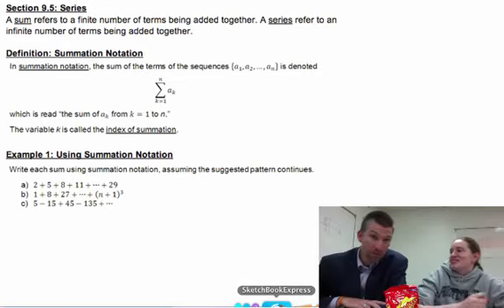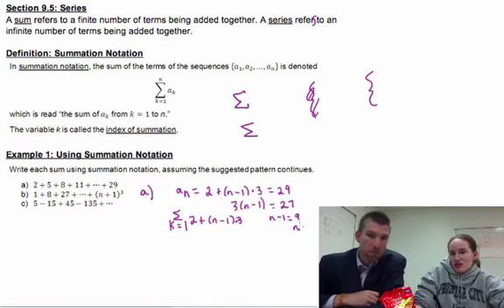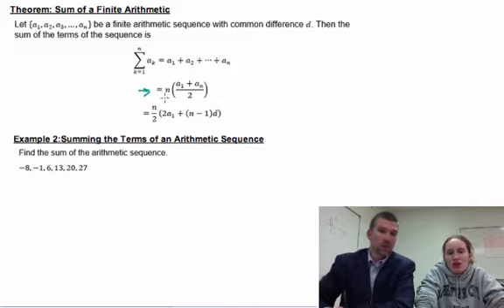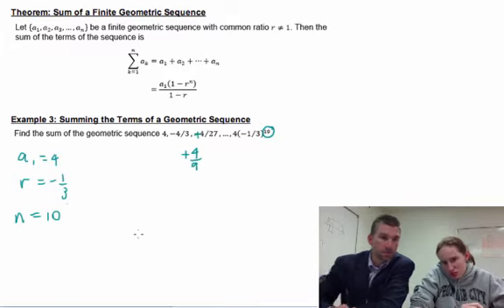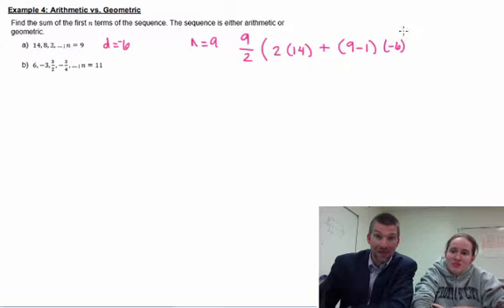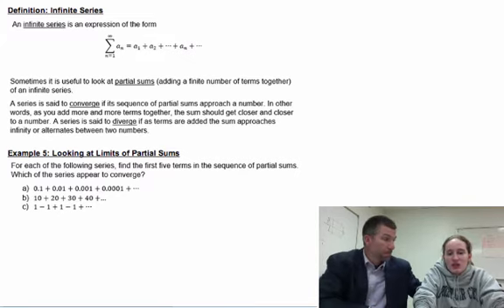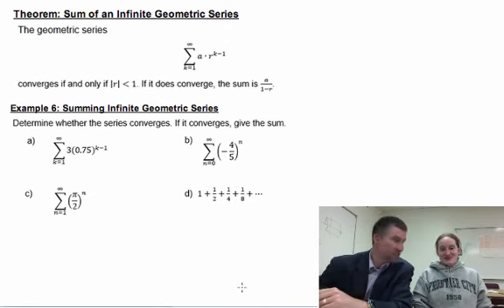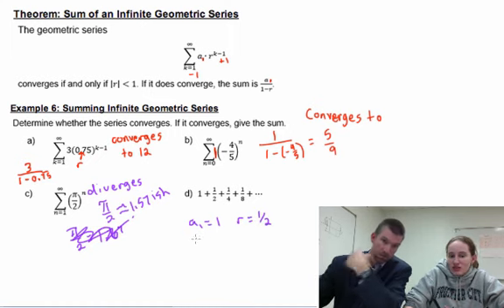Precalculus - 9.5 Notes: Arithmetic and Geometric Series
This lesson will show you how to work with arithmetic and geometric series: finding sums and limits!